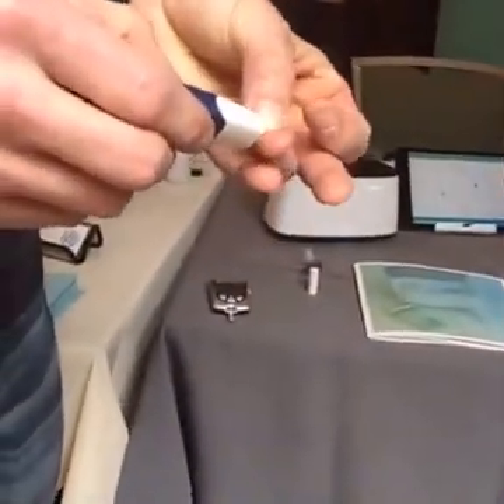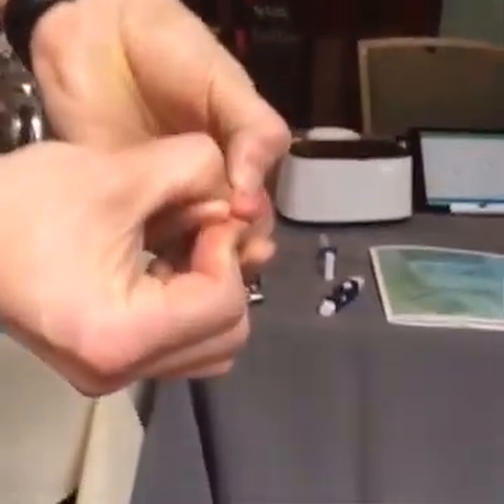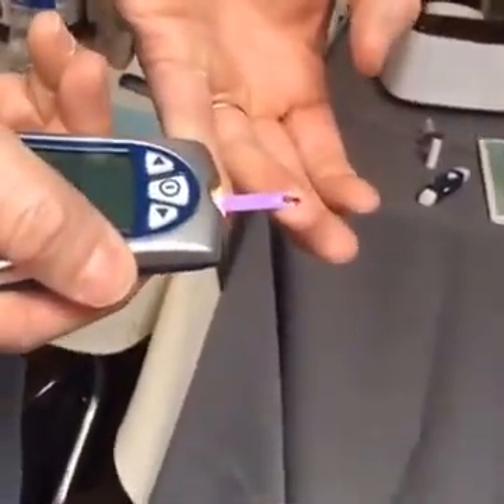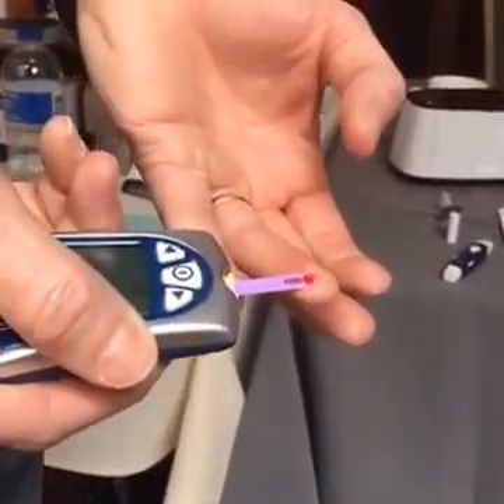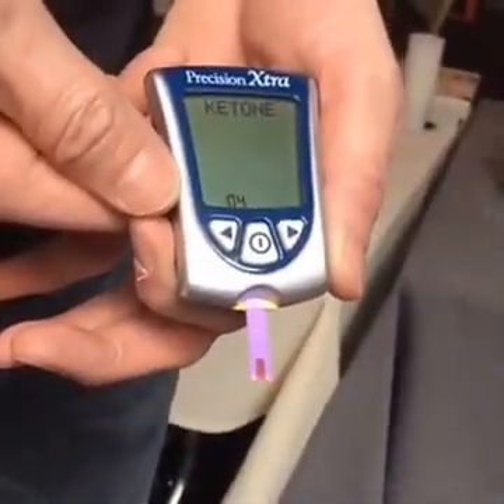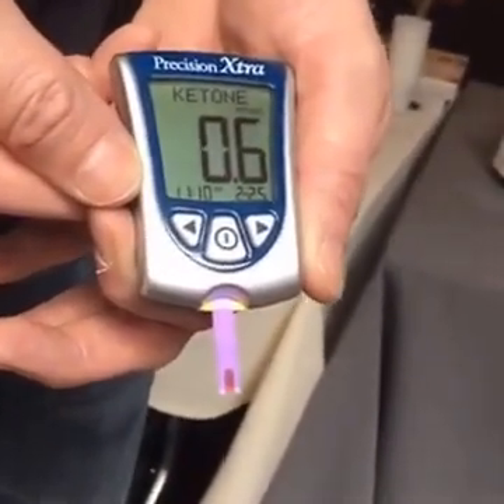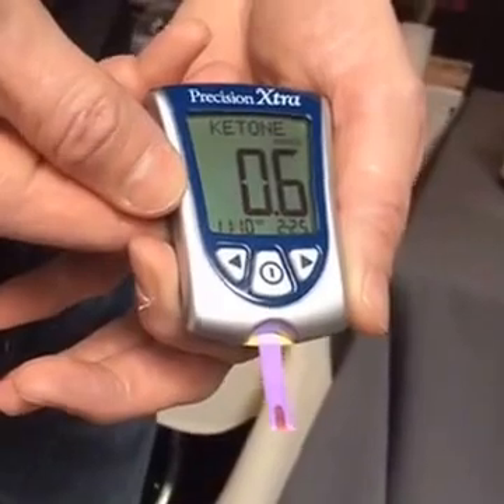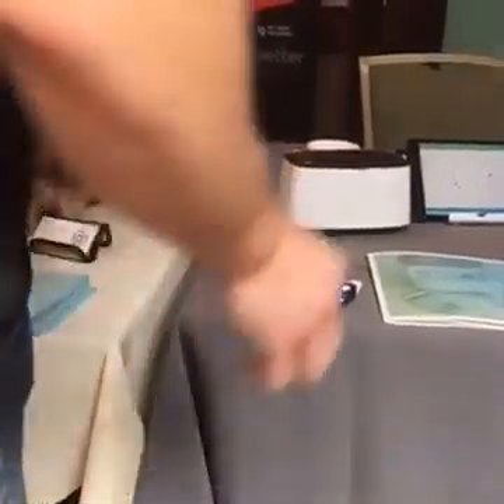Exogenous Ketones test and Readings - Blood vs Breath??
In this video from Low Carb Breckenridge, Dr Ralph and I try a new system for testing whether the body is in ketosis. At Cardin wellness we currently offer, Blood and Breath testing, and in this video we text the Levl breath meter.

We start by checking Dr Ralph's Ketone levels after drinking one serving of Max OS with the blood meter, and then we follow it up with the use of the new breath meter - much better for the squeamish ones among our followers!!